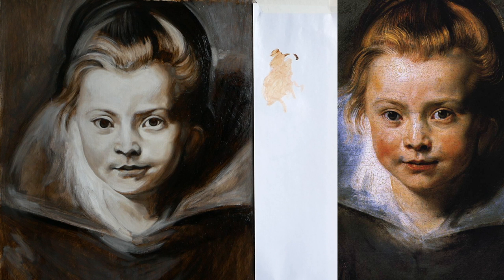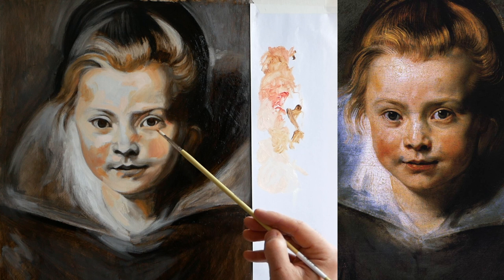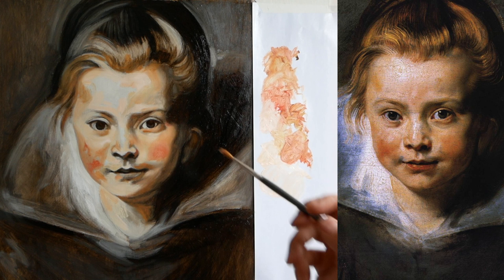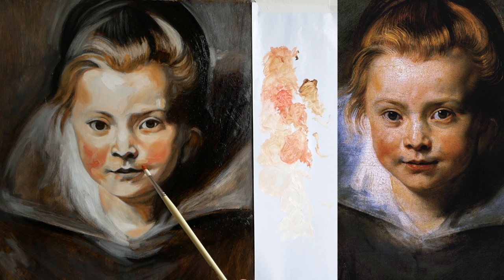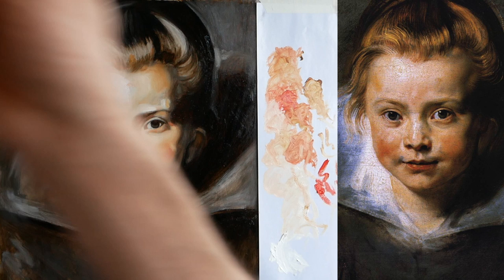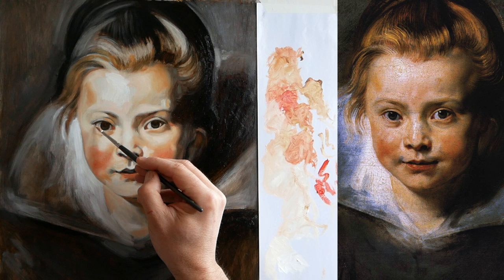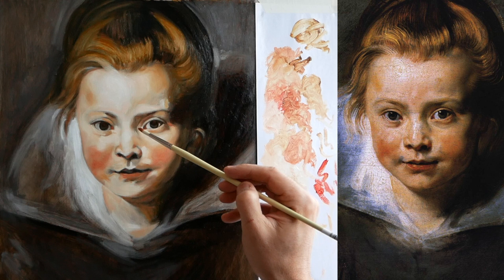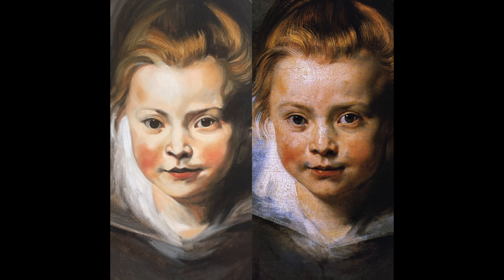How to paint a portrait after Rubens (1st Glaze)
Adding colours straight on to the grisaille, or monotone underpainting.